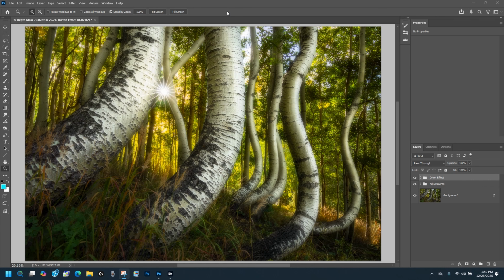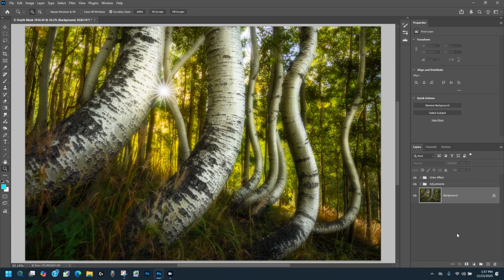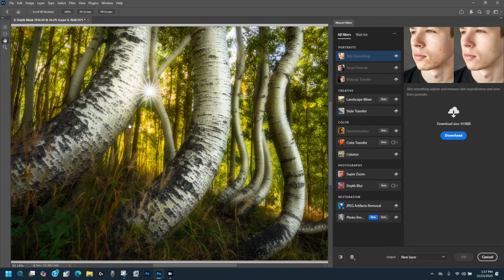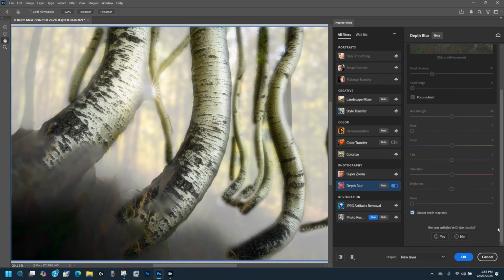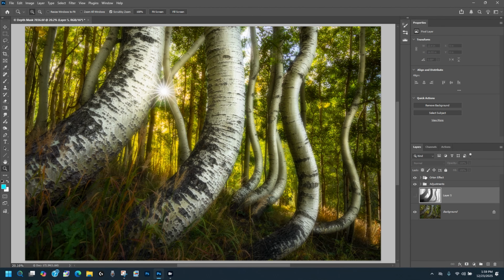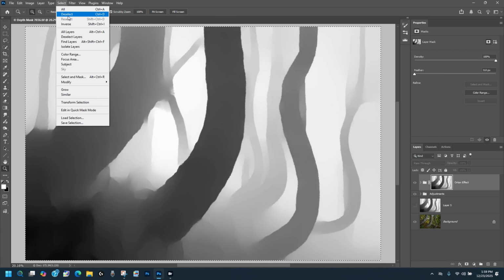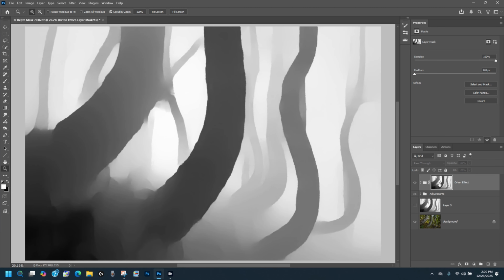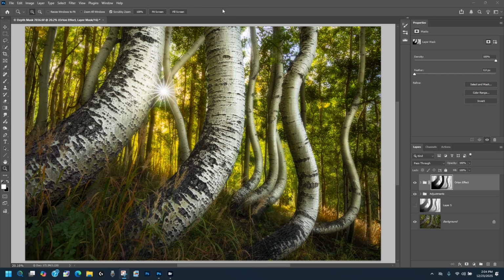How to Create a DEPTH Mask in Photoshop (Step-by-Step Tutorial)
In this *Photoshop 2025* tutorial, learn how to create *depth masks* to transform your landscape editing. I demonstrate how to use AI-driven Neural Filters to create a precise layer mask based on the distance of elements from your lens, using a stunning Colorado aspen forest from one of our workshop locations as the example.
This technique is the secret to moving away from 'global' edits and toward professional, dimensional compositions. By the end of this video, you’ll be able to separate your foreground from your background in seconds, allowing you to seat effects—like the Orton glow—perfectly within the 3D space of your image.

How to access and download the Depth Blur Neural Filter in Photoshop 2025.
How to copy and paste your depth map into a layer mask for ultimate control.
Tips for refining your mask.

*Timestamps:*
0:00 - Introduction: Why Depth Masks Matter
1:13 - Accessing Neural Filters in Photoshop 2025
1:25 - Generating the Depth Map
2:10 - Applying the Map to a Layer Mask
4:16 - Refining the Mask for a Professional Look
4:42 - Closing

*Join us in the field!*
Want to photograph these Colorado aspens in person? Join our upcoming photography workshop where we cover everything from field technique to advanced post-processing.

— Andy Cook | Rocky Mountain Reflections Photography